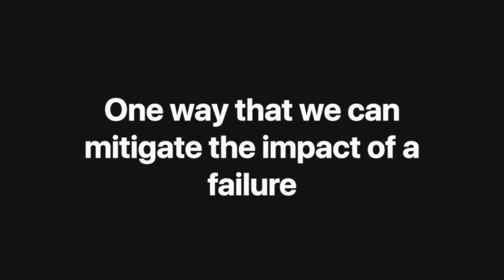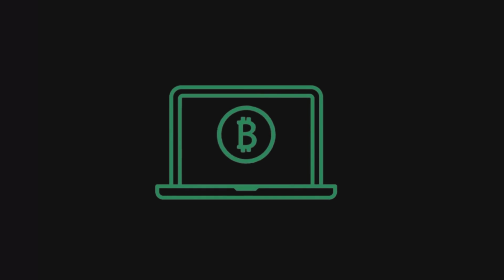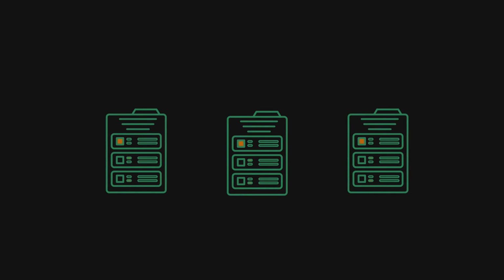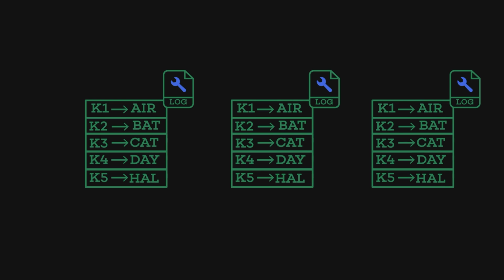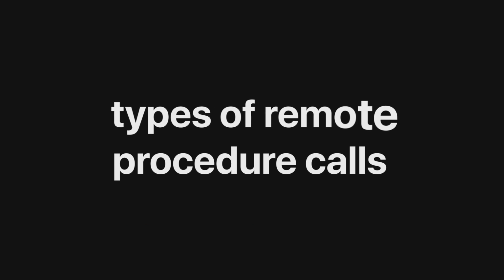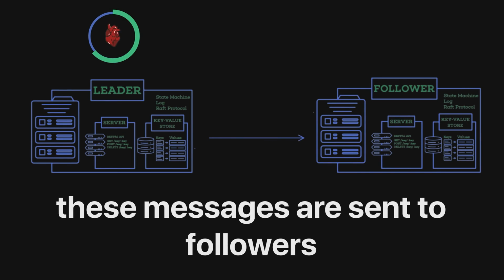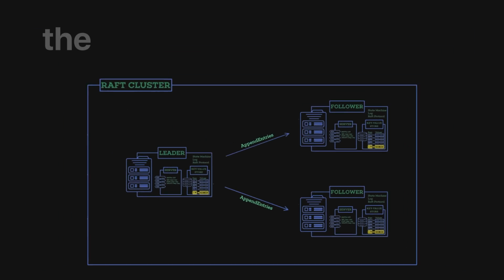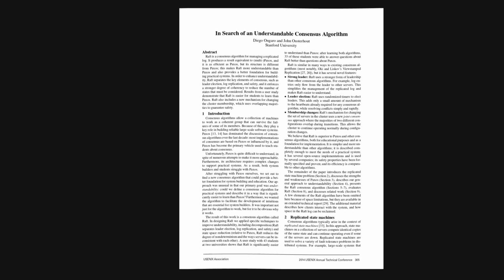Mastering the Raft Consensus Algorithm: A Comprehensive Tutorial in Distributed Systems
Sail into the world of distributed systems with our in-depth, Raft consensus algorithm tutorial. ⛵️ This tutorial comes from the course, Reliable Webservers with Golang, by industry experts Nat Welch (Time by Ping SRE) and Steve McCarthy (Esty SSE).

In this tutorial, we dive into Raft, a modern, easy-to-understand consensus algorithm that ensures consistency across members of a distributed system. Learn:

⚡️ The importance of consensus algorithms in the field of distributed systems
⚡️ How consensus is reached amongst members of a distributed system
⚡️ How Raft handles incoming client requests
⚡️ The process of leader election and log replication in RAFT

If you want to learn more about distributed systems, then don't miss our comprehensive course "Reliable Webservers with Go" Learn important concepts in backend web development through the lens of Go in the full course.